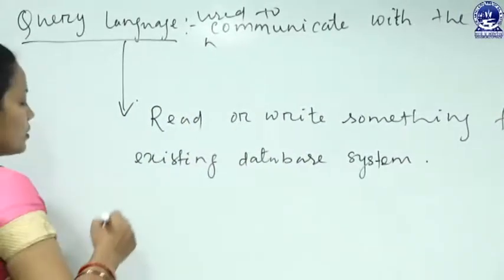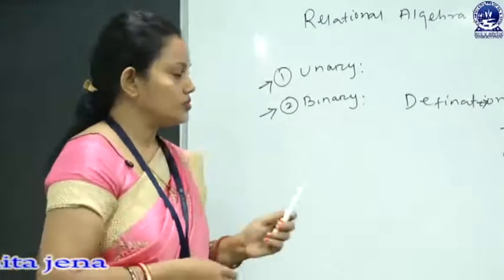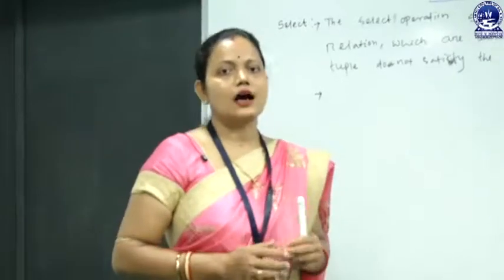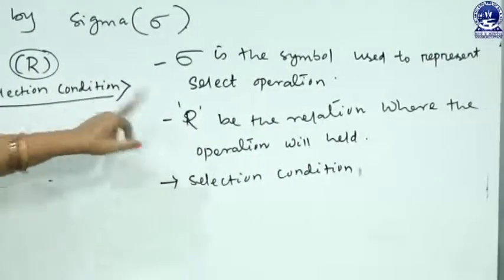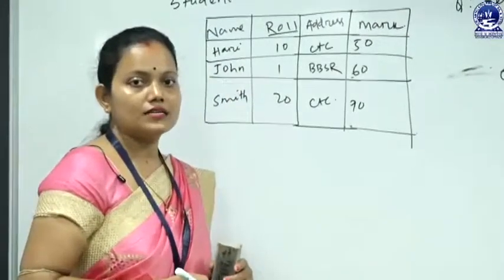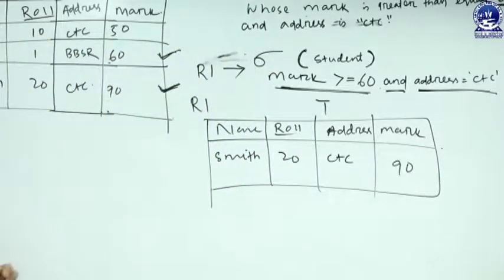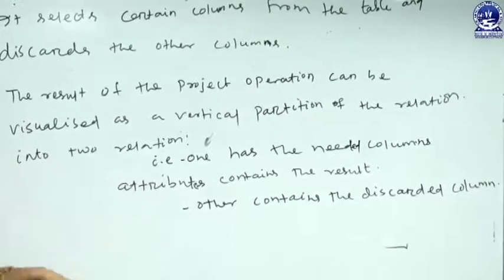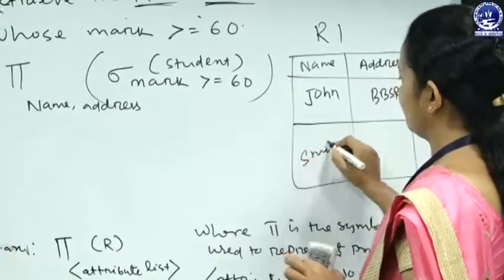DBMS : RELATIONAL ALGEBRA ( SELECT , PROJECT OPERATION)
This video describes Relational Algebra i.e. Select & project operation . This is made by Mrs. Rasmita Jena , HOD . Dept Of Comp.Sc .